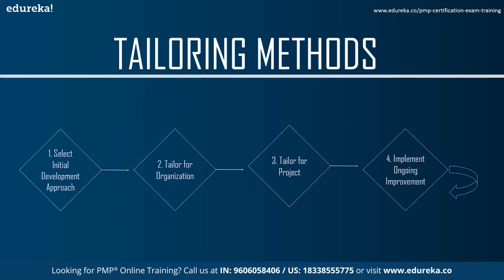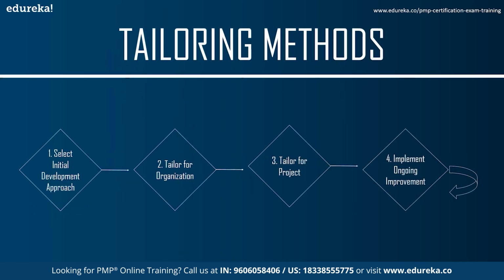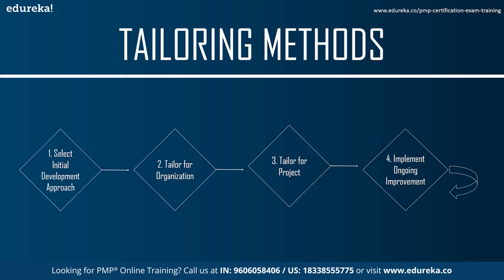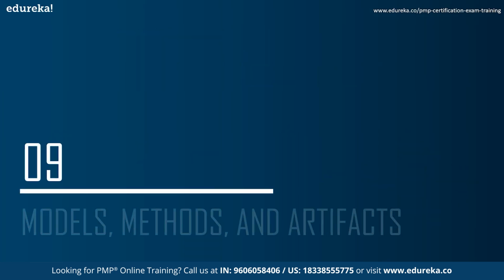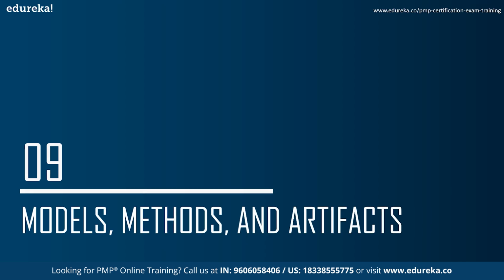PMBOK® 7 Tutorial | Project Management Fundamentals | PMBOK® 7 Edition | PMP Training | Edureka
In this Edureka video on "𝐏𝐌𝐁𝐎𝐊 𝟕 𝐓𝐮𝐭𝐨𝐫𝐢𝐚𝐥", you will learn about the major changes implemented in PMBOK® 7 Guide. We will discuss PMBOK® 7 Value Delivery System and a dozen of Project Delivery Principles.
00:01:32 What is the PMBOK® Guide?
00:03:15 Purpose of PMBOK®
00:04:45 Factors influencing PMBOK® 7
00:08:36 Changes in PMBOK® 7
00:09:29 12 Project Principles in PMBOK® 7
00:12:41 Performance Domains in PMBOK® 7
00:13:58 What is Standards Plus?
00:15:16 PMBOK® Tailoring
00:16:00 Models, Methods and Artifacts
00:17:36 PMP and PMBOK® 7

1. This is a 4 Week Instructor-led Online Course.

2. We have a 24x7 One-on-One LIVE Technical Support to help you with any problems you might face or any clarifications you may require during the course.

3. At the end of this course, you will be awarded a 35 Contact Hours certificate that is mandatory to apply for PMP® examination.